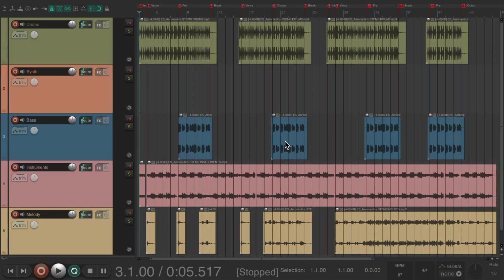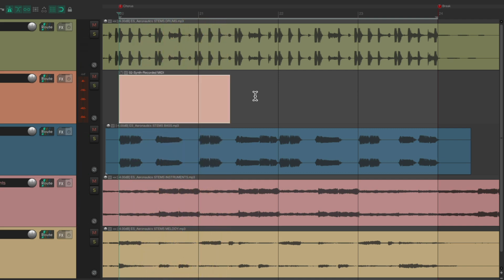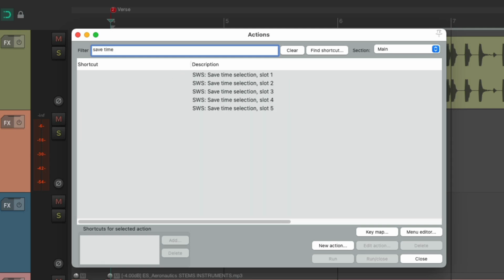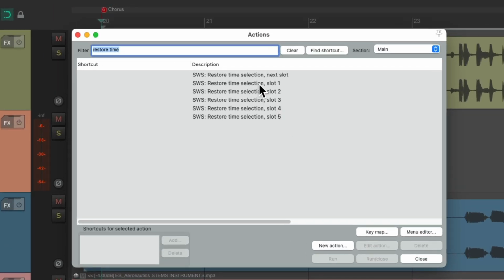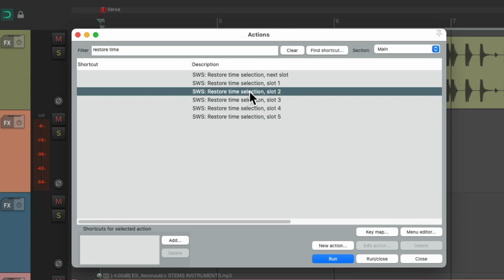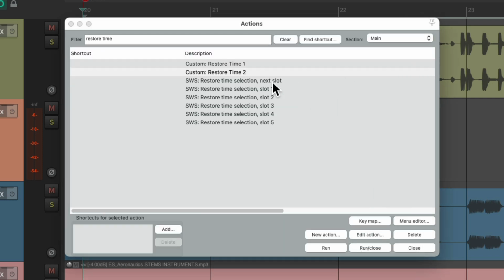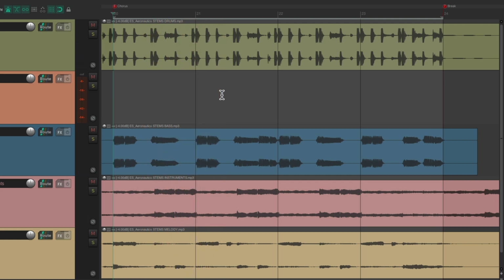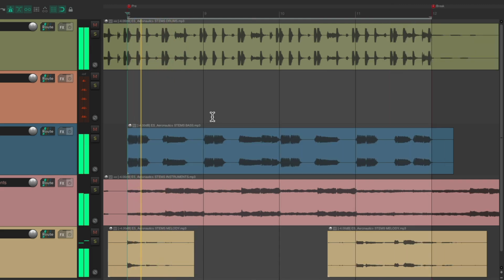Saving and Recalling Time Selections in REAPER